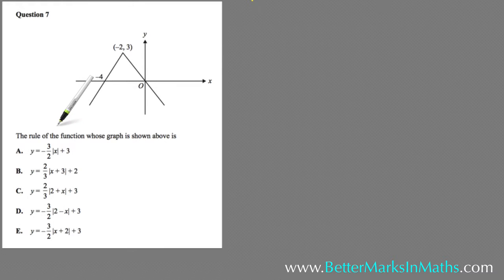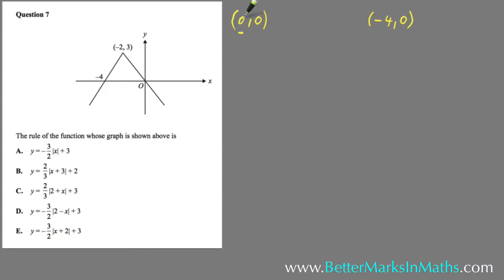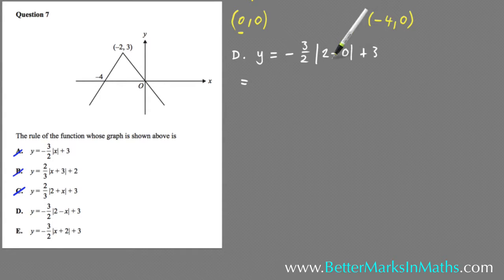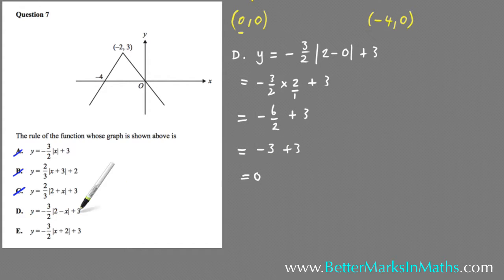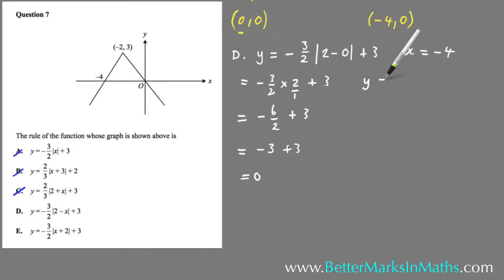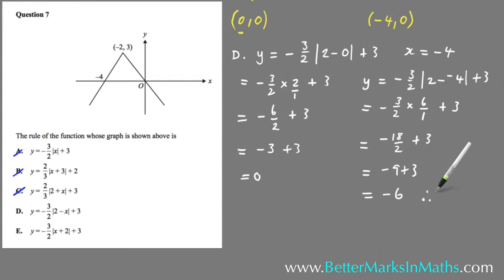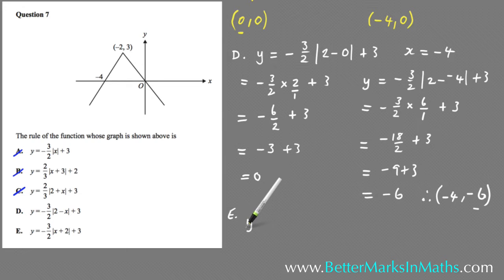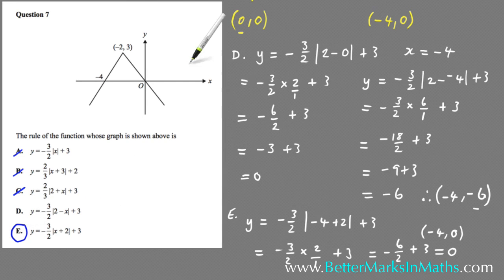VCE Maths Methods Exam Solutions - Find The Rule Of The Absolute Value Graph